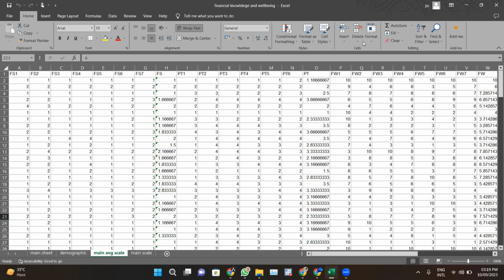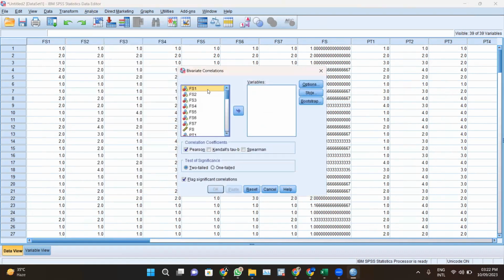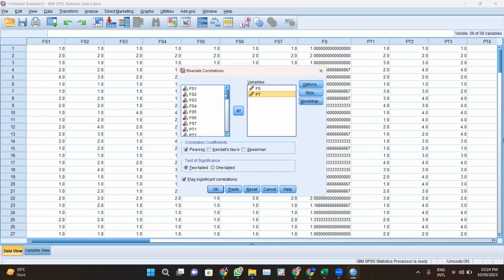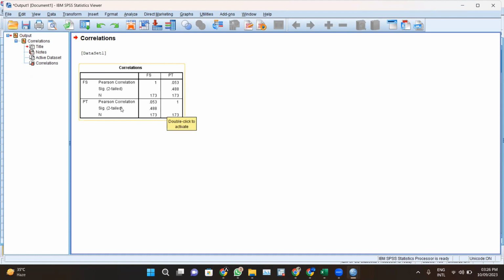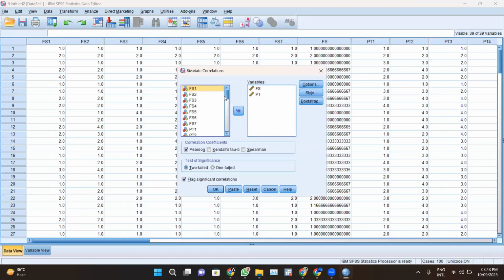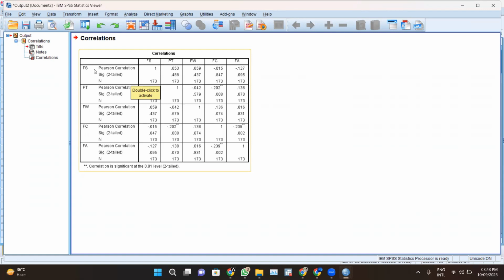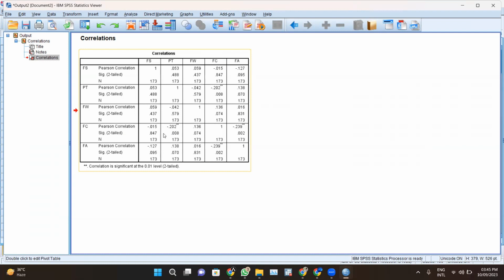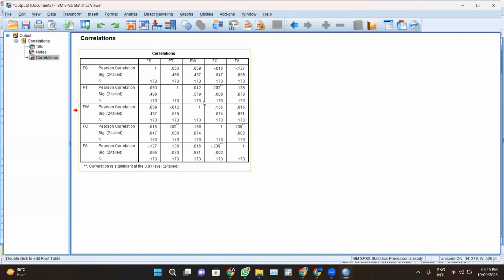How to check correlation by using SPSS